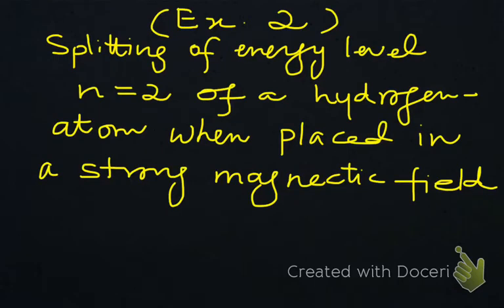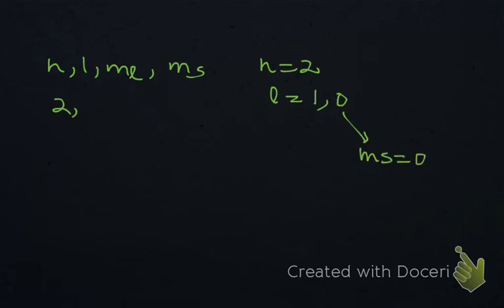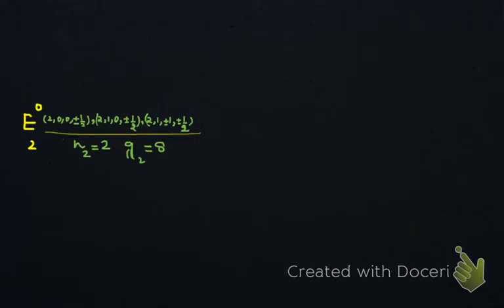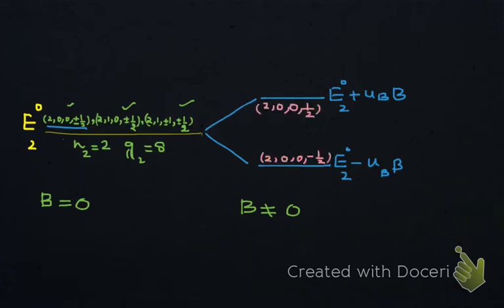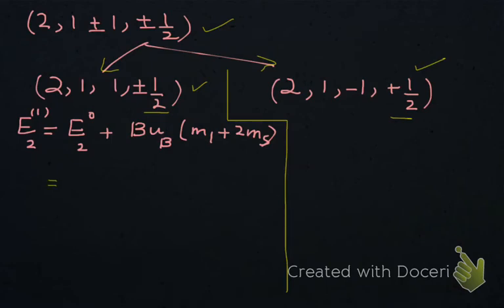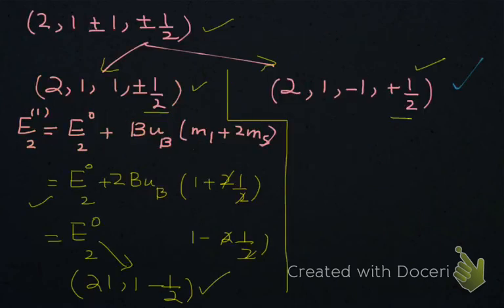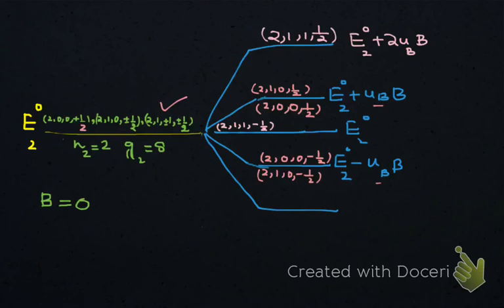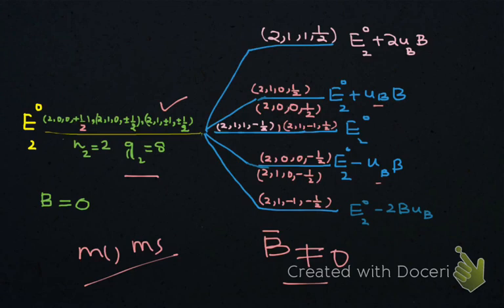Strong Zeeman Effect. part2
Splitting of Energy Level n=2 of a Hydrogen atom when placed in a strong Magnetic field